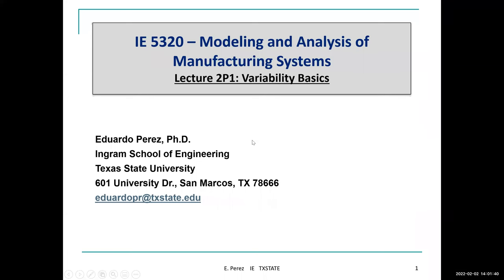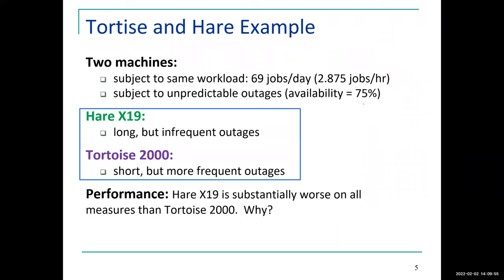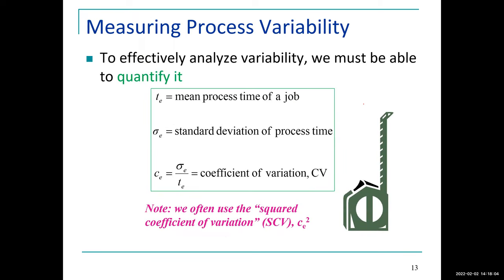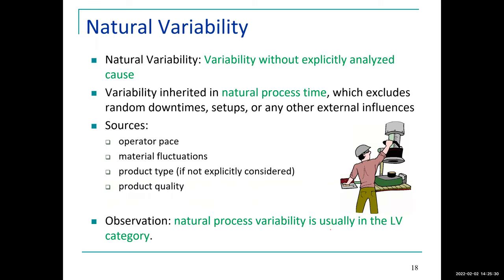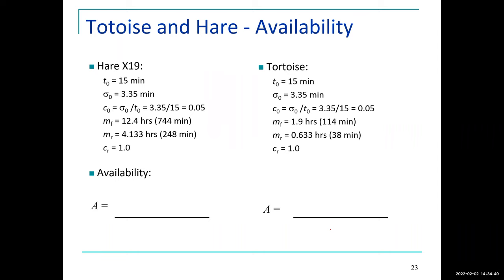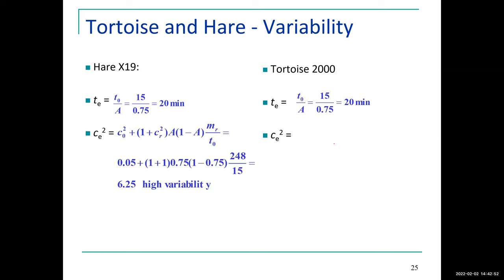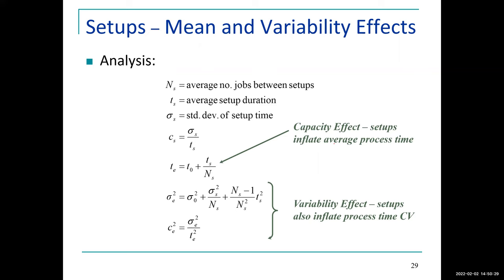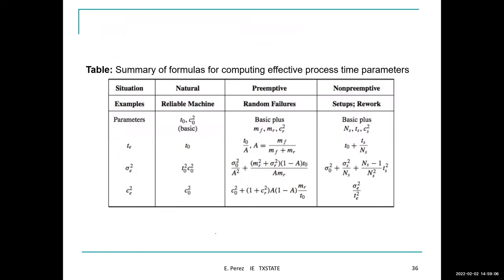Lecture 2P1 IE 5320 020222